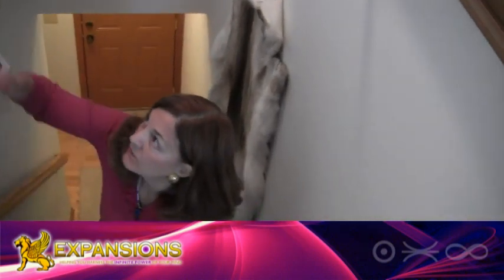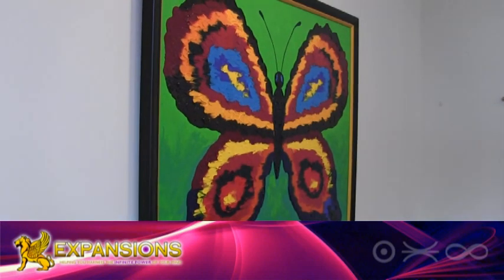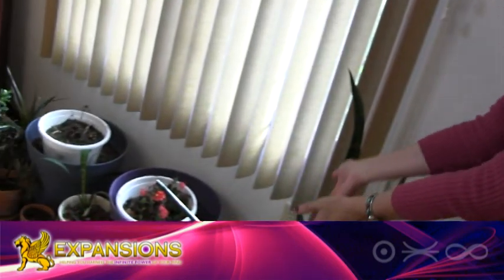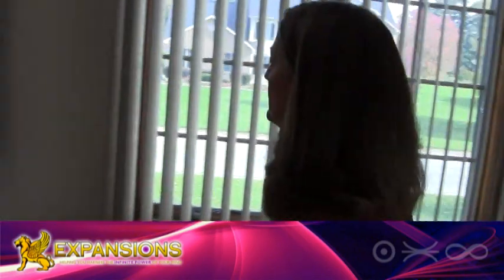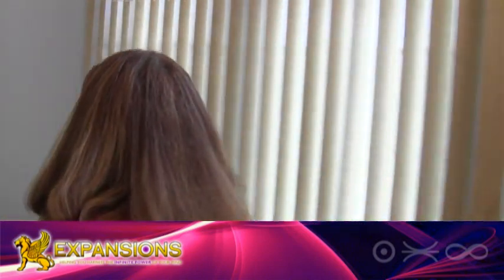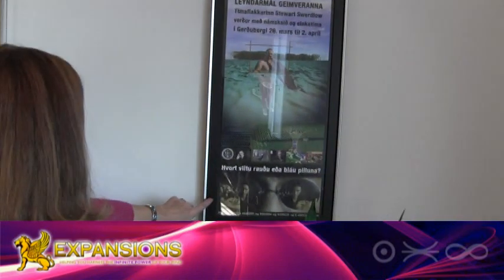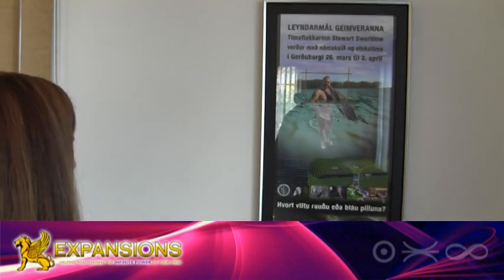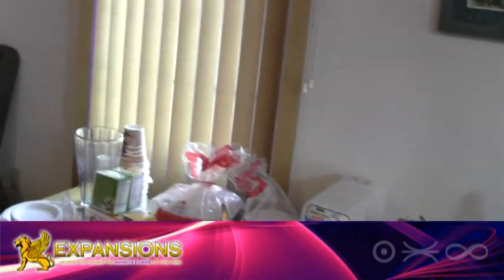Expansions News - Following The Herds, Simpsons Math Nerds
Janet gives a tour of the Expansions classroom space for the January Hyperspace Oversoul Extravaganza, then follows up with some news and a product review.  News articles covered: